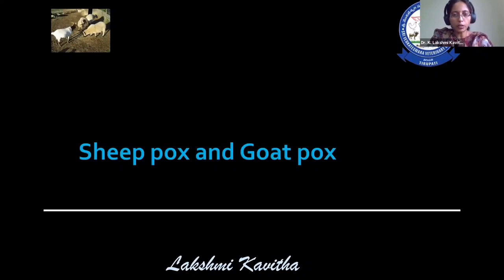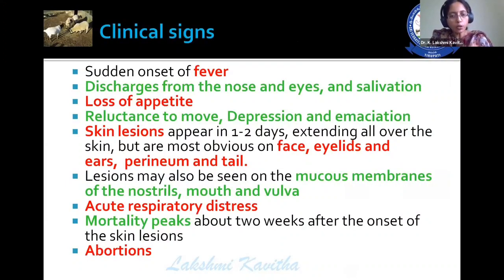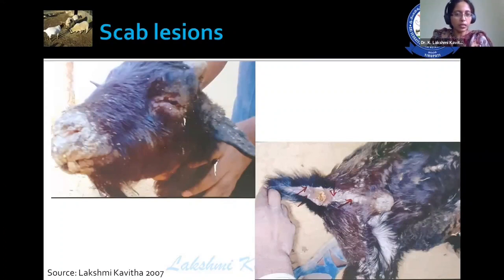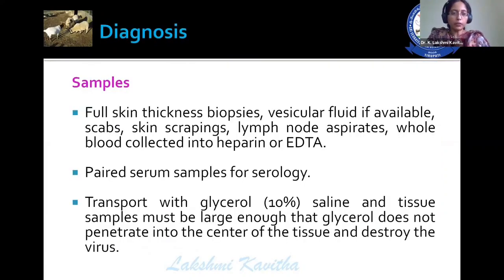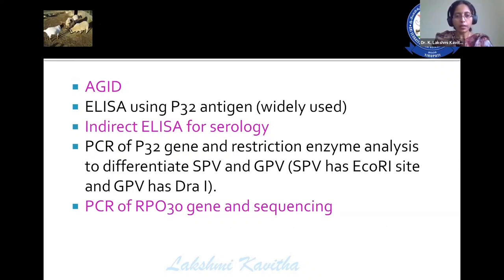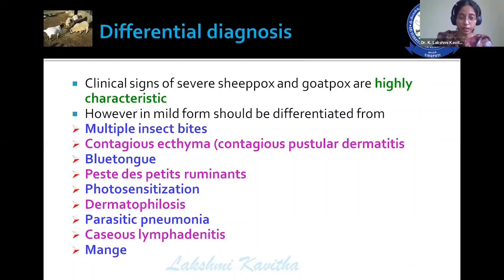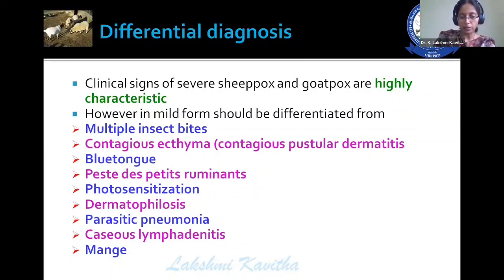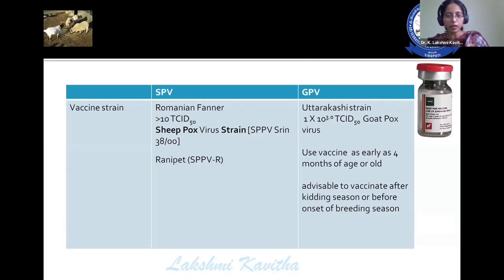Sheep Pox - Goat Pox by Dr. K.Lakshmi Kavitha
Sathya zerograzing   provides an opportunity for beginners to learn about farming and to utilise the entrepreneurial opportunities in sheep & goat sector.  It helps field vets  also to help themselves to support sheep & goat farmers.

ClostridiumperfringensType-D
ClostridiumperfringensType-B
ClostridiumperfringensType-C
ClostridiumperfringensType-A